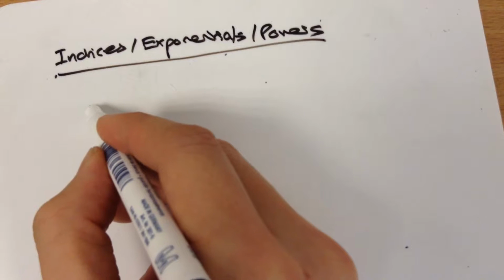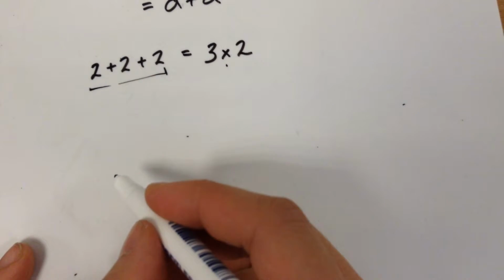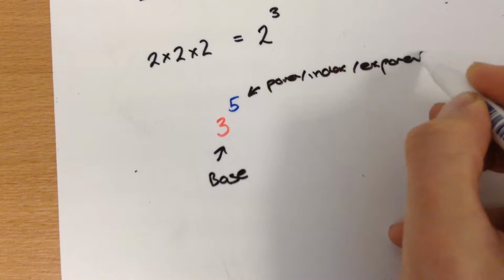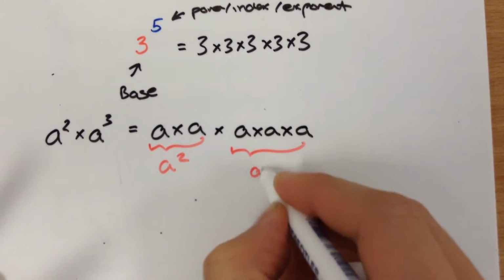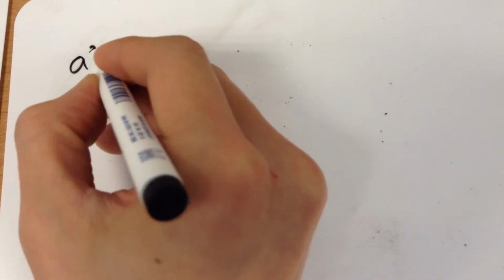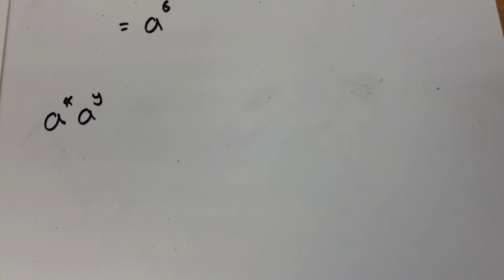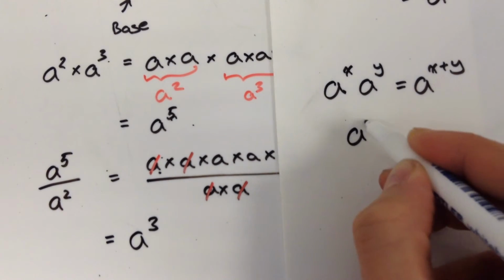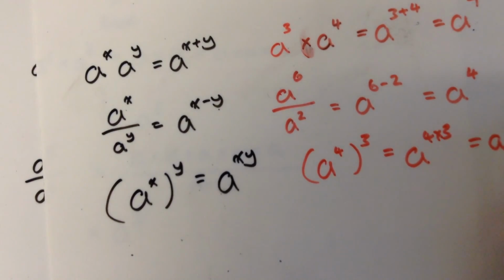Maths: Indices Basics Lesson